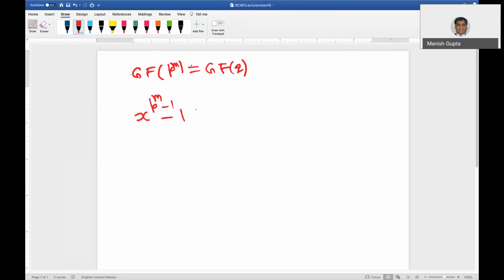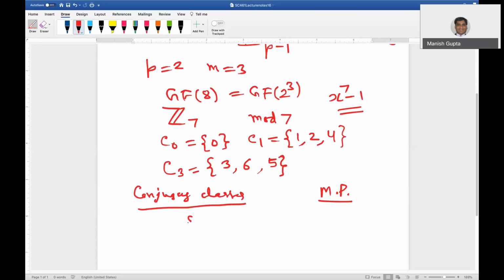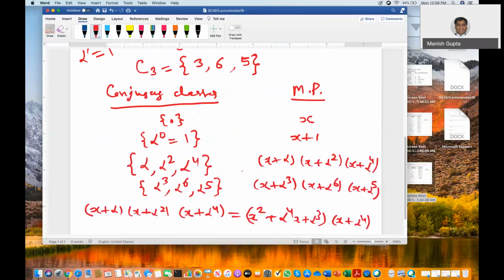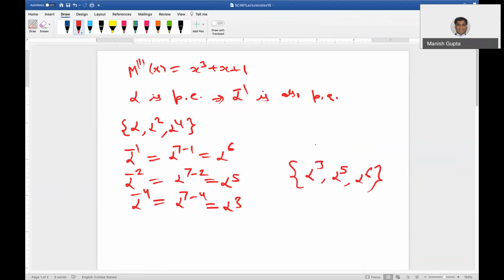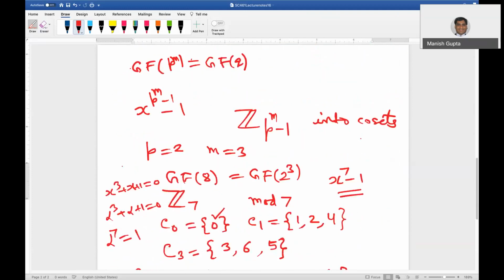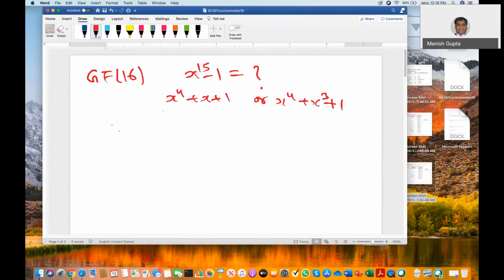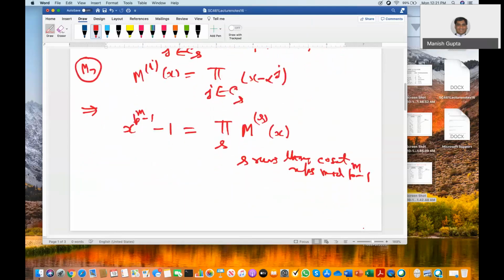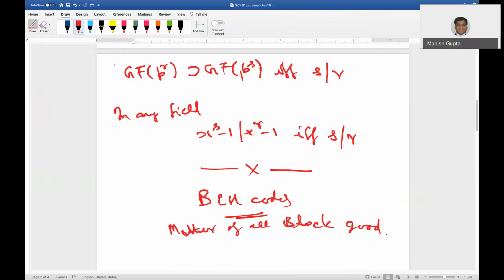SC 461 Coding Theory and Applications Lecture 16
Topic: Factors of x^n-1